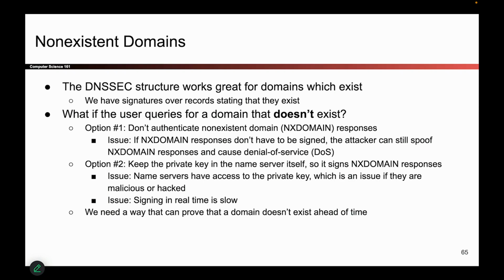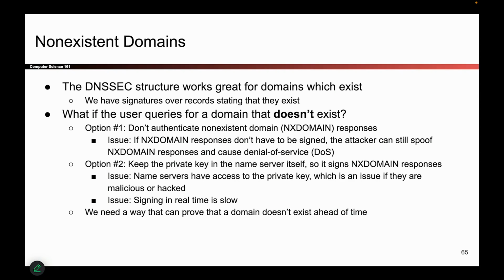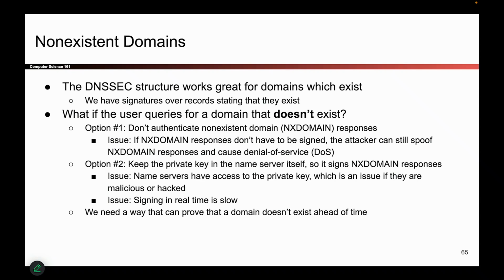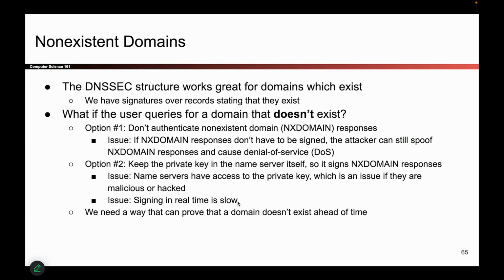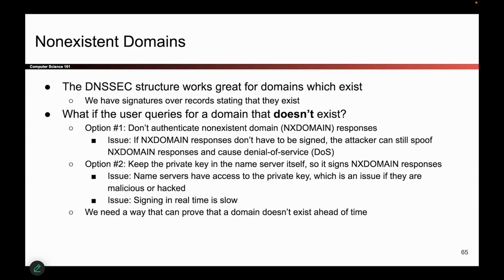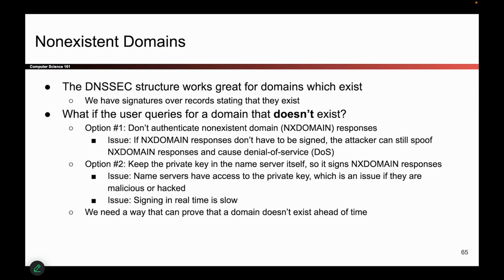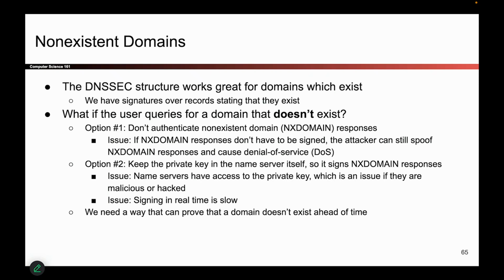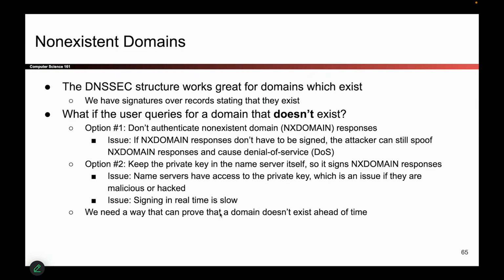[Networking6, Video 15] Issues with Nonexistent Domains